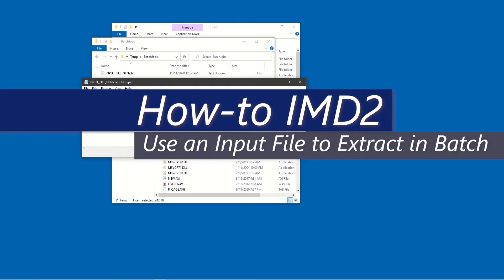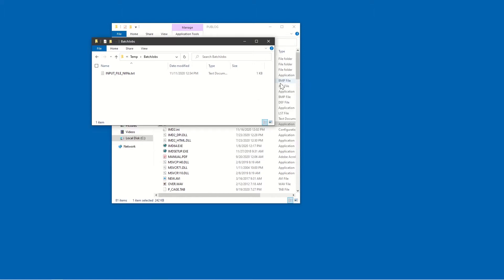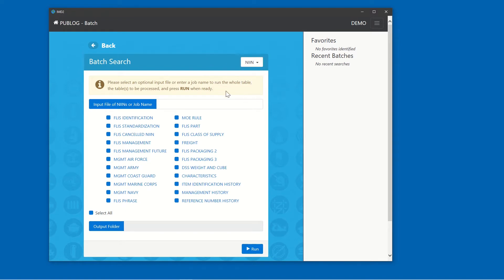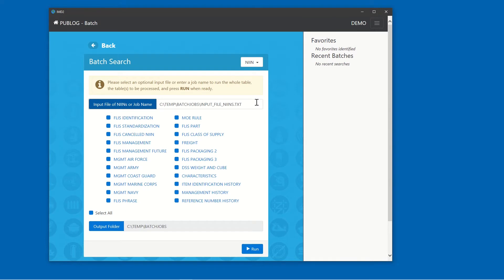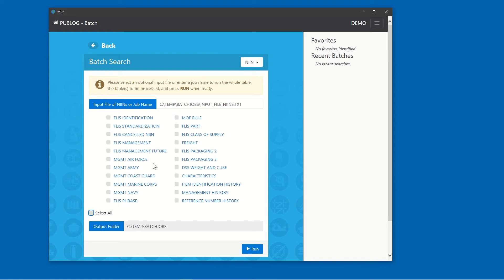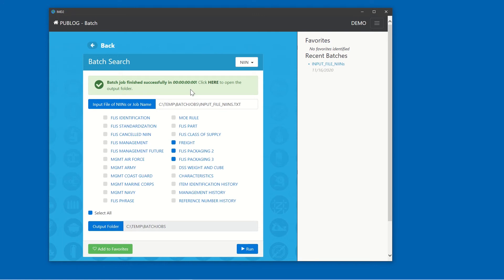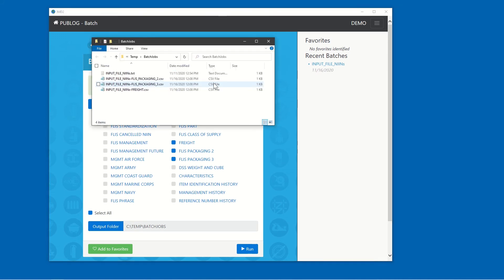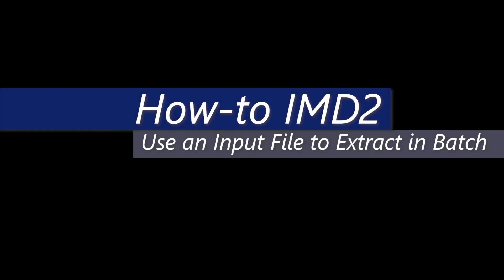IMD2 Batch Input File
Learn how to extract a FULL table using the IMD2 BATCH feature. Video provides step by step instructions to familiarize users with batch search queries in FED LOG and PUB LOG.